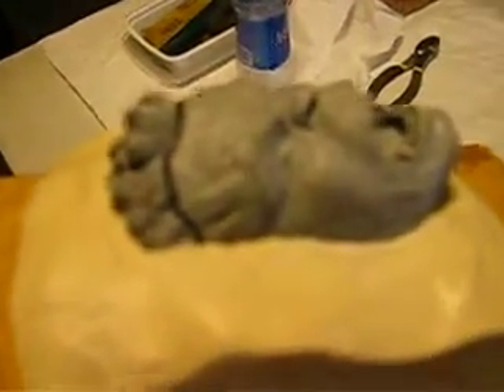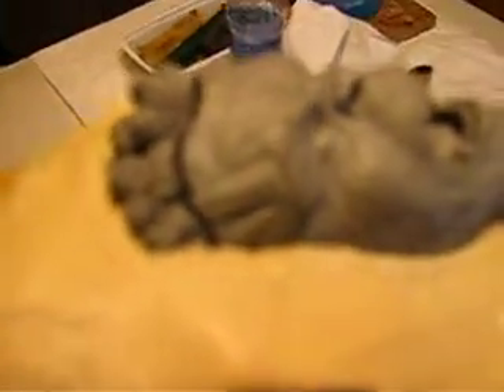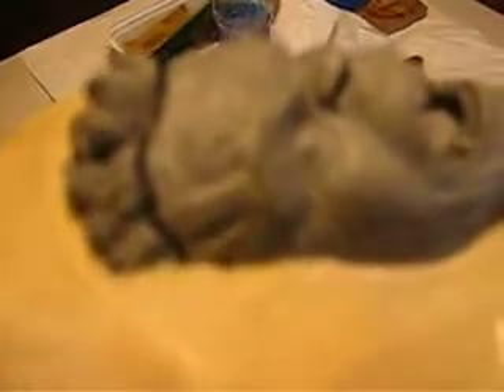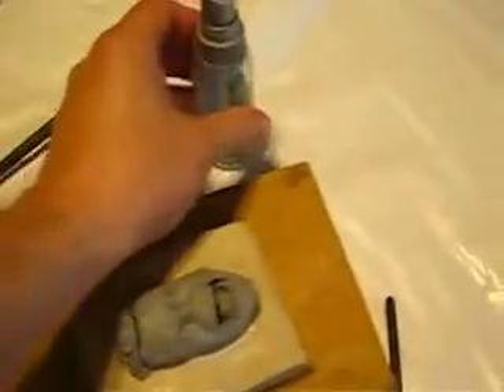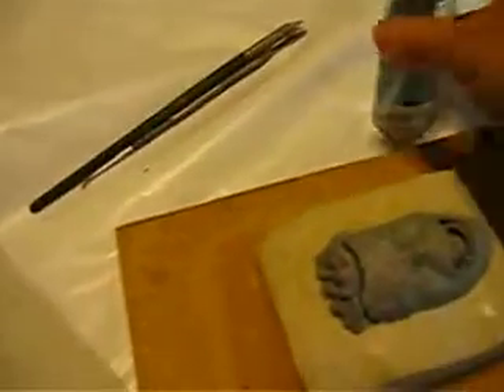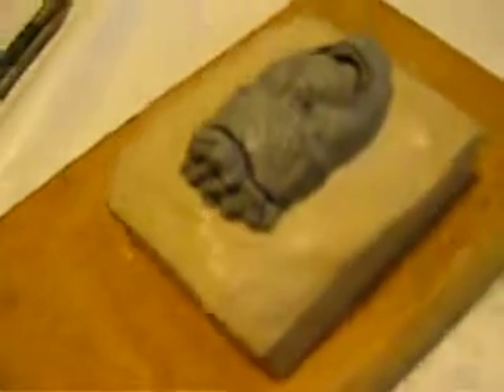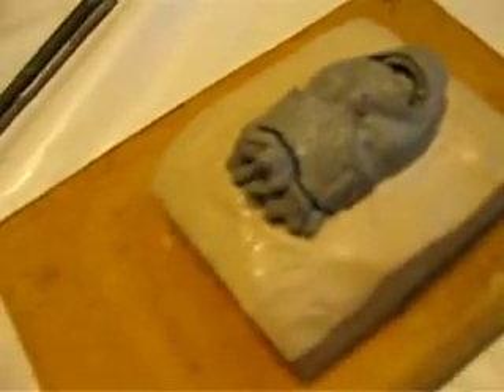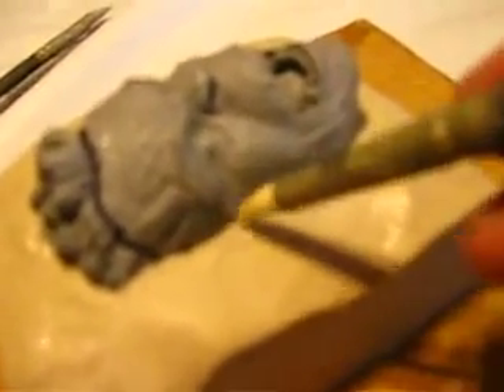molding a figure sculpt pt 6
molding a figure